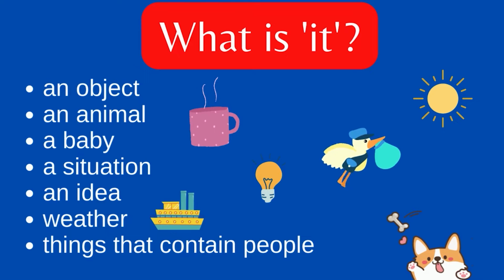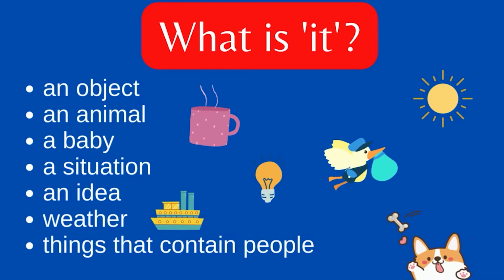How to Use The Pronoun It in English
I'm gonna tell key ideas on how to use 'it' in English.
Is every animal 'it'?
When can we use 'it' to talk about people?
And other interesting moments..